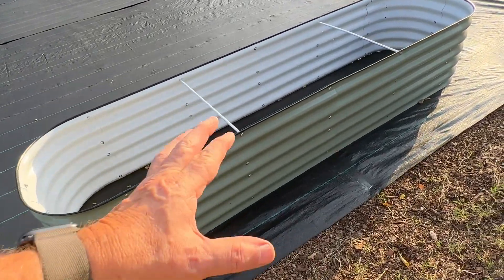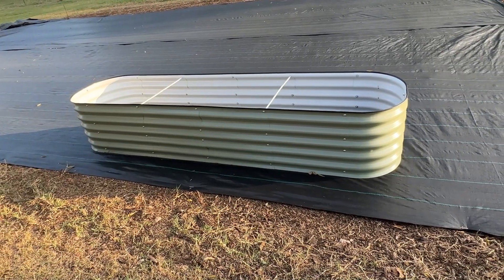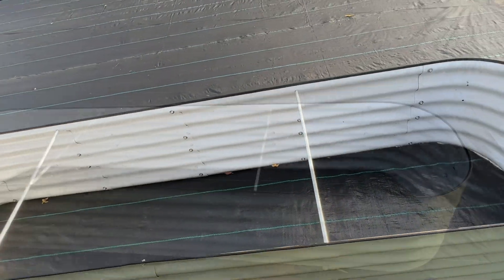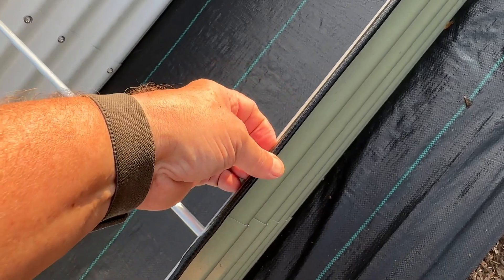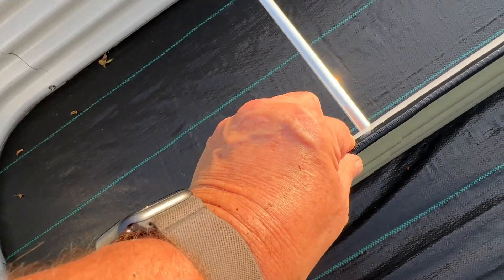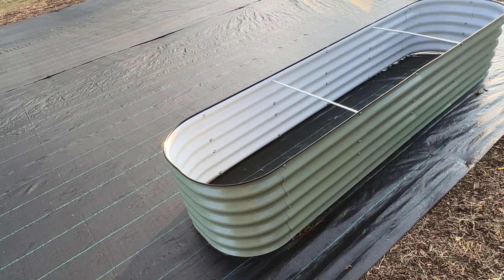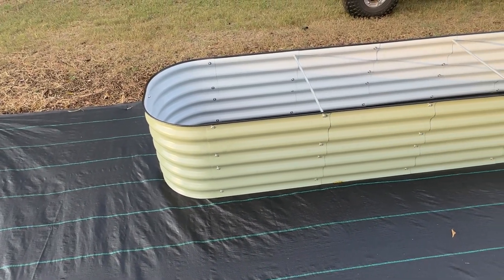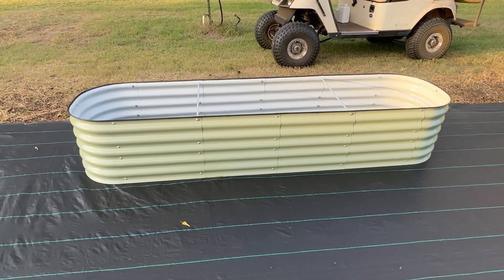VEGEGA. 8ft X 2ft X 1.4ft Raised Garden Bed Kit, Large Zinc-Aluminum-Magnesium Stainless Steel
✅Check current Price Here➡️
My Review of the VEGEGA. 8ft X 2ft X 1.4ft Raised Garden Bed Kit, Large Zinc-Aluminum-Magnesium Stainless Steel Metal Planter Box, for Planting Outdoor Plants Vegetables, White
✔ Zinc-Aluminum-Magnesium Stainless Steel: Raised garden beds outdoor are made of Zinc-Aluminum-Magnesium Stainless Steel, lasting 3-7x longer than regular galvanized raised garden beds,can withstand greater pressure at the interface, is not easy to loose, and it is 2-7x more effective against rust and corrosion than Aluzinc. the interface will not Deformed and can be reused for many years.
✔ OPEN BOTTOM:Compared with cedar rasie garden beds with wheels, it not need came with liner- pre fitted, and regularly open drains.it can prevent plants and vegetables from necrosis due to soaking in water!On the other hand, by connecting the soil under the bed with the soil you add to the bed, you can build stronger soil life and make your garden healthier.
✔New Garden Experience with 9-in-1 Modular Design:“9-In-1”refers to 9 different configurations(or shapes)available in 1 kit. Each kit has 8 side panels and 4 corner panels. You can assemble your favorite shape based on your need. Please see the chart below for details on how to assemble. Pick your favorite one and then assemble your garden bed.
✔ SAFETY EDGING Cover Deign:Our raised garden bed comes with heavy-duty a rubber clip-on safety cover strip.
✔ EASY TO INSTALL: For easy assembly, we offer bolts, nuts, washers,and a Instruction manual.